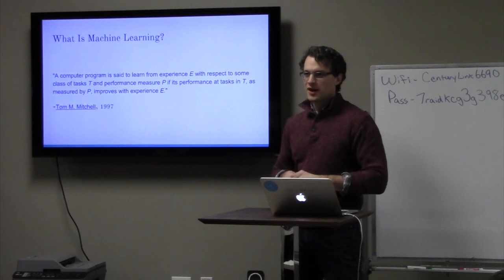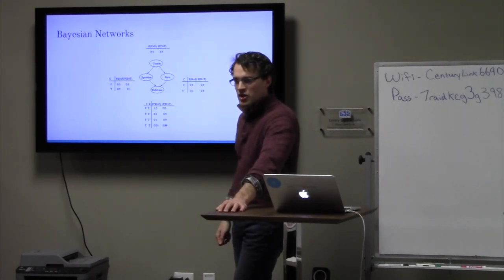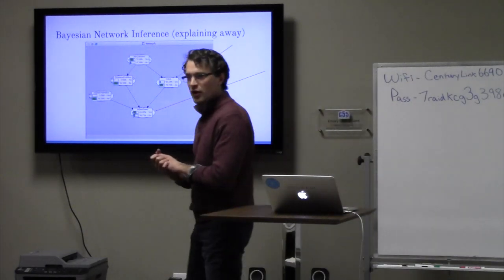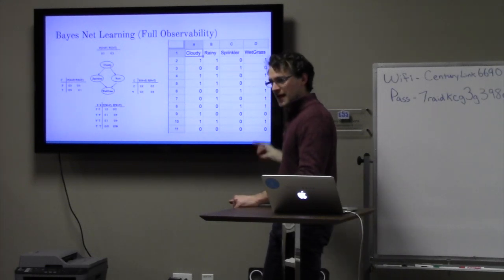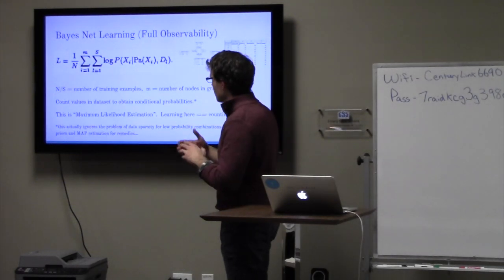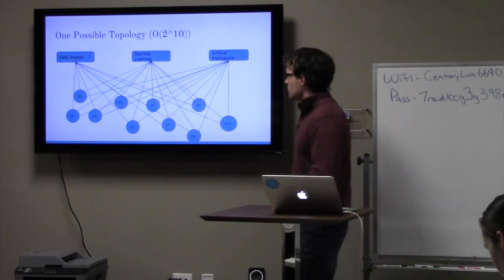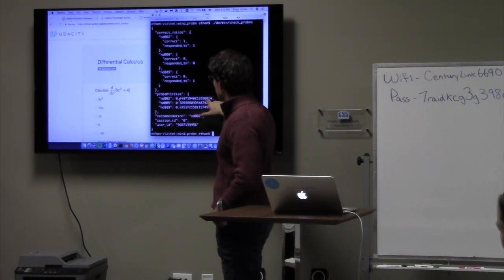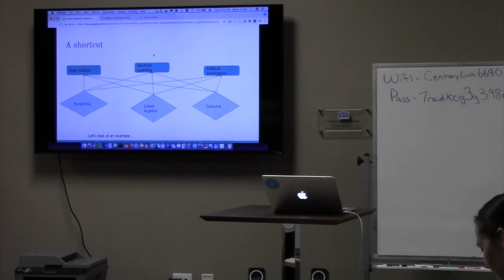Applied Bayesian Networks: A Brief Introduction to Pragmatic Machine Learning by Ethan Vizitei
devcomo Meetup 1/17/2018